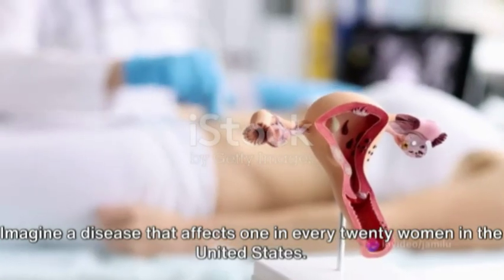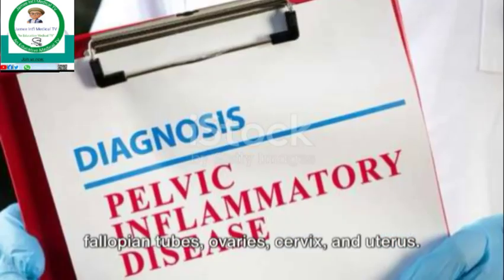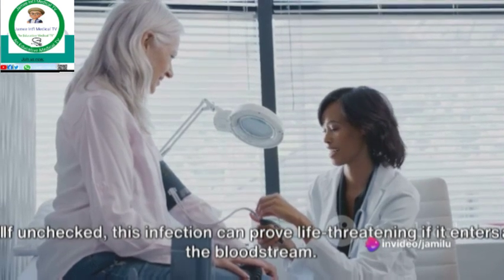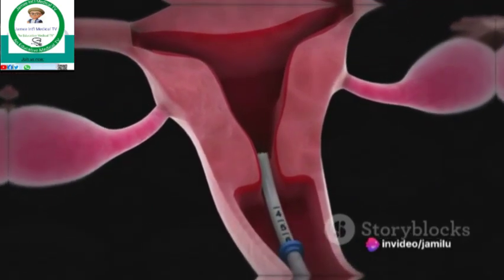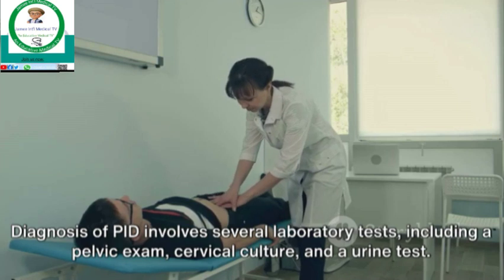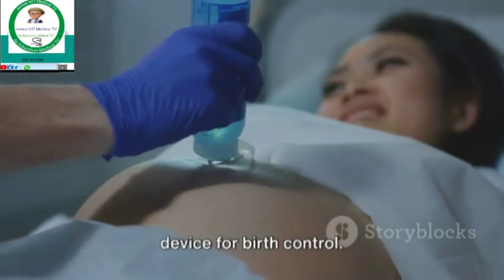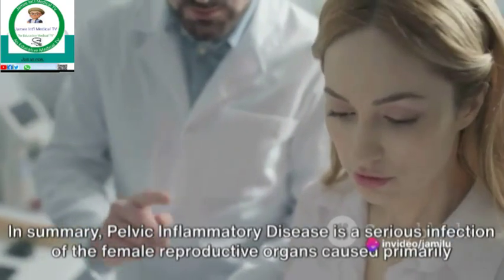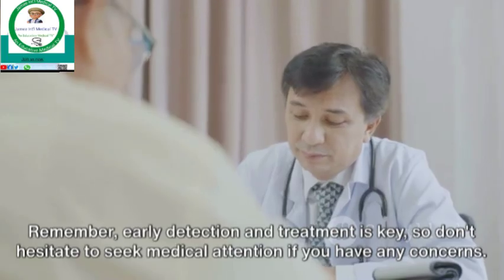Female Reproductive Health| Unveiling The Truth About Pelvic Inflammatory Disease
Hello everyone, welcome to Jamee Int'l Medical TV.
Today we are going to discuss about Pelvic Inflammatory Disease.

Pelvic inflammatory disease (PID) is an infection of the female reproductive organs. It can affect the fallopian tubes, ovaries, cervix, and the uterus. It can lead to various complications.

What is pelvic inflammatory disease?
Pelvic inflammatory disease (PID) is an infection of the female reproductive organs. The pelvis is in the lower abdomen and includes the fallopian tubes, ovaries, cervix, and the uterus.

According to the US Department of Health and Human Services, this condition affects about 5 percent of women in the United States.

Several different types of bacteria can cause PID, including the same bacteria that cause the sexually transmitted infections (STIs) gonorrhea and chlamydia. What commonly occurs is that bacteria first enter the vagina and cause an infection. As time passes, this infection can move into the pelvic organs.

PID can become extremely dangerous, even life-threatening, if the infection spreads to your blood. If you suspect that you may have an infection, see your medical practitioner as soon as possible.

What are the risk factors?
Your risk of pelvic inflammatory disease increases if you have gonorrhea or chlamydia, or have had an STI before. However, you can develop PID without ever having an STI.